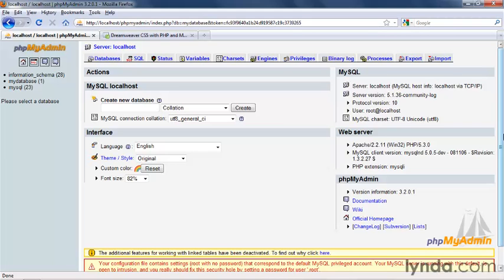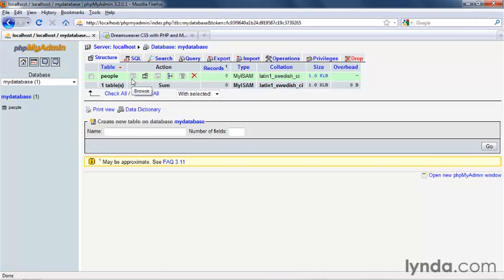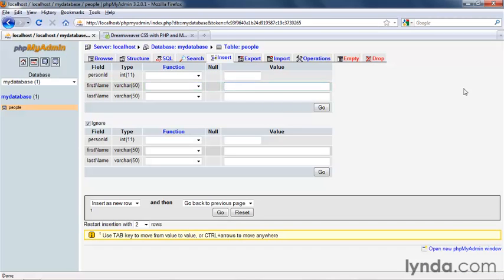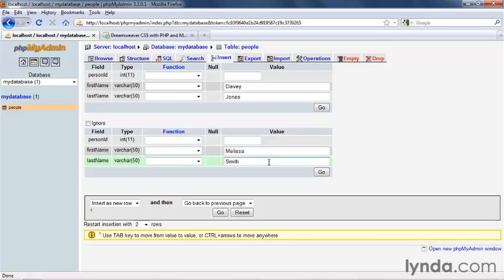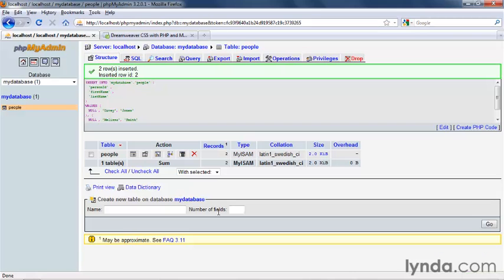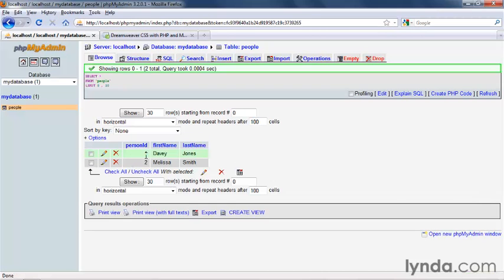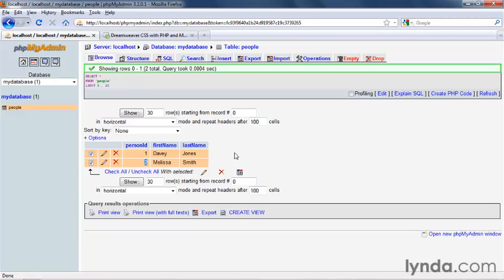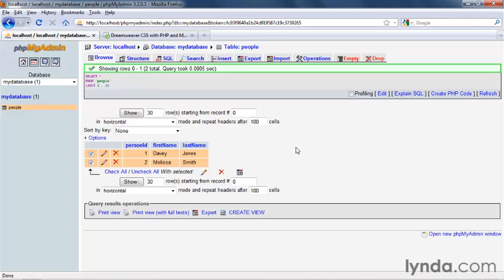adshoker.com - Adding data in phpMyAdmin (DW CS5 PHP & MySql)